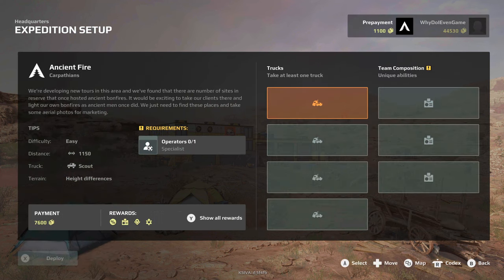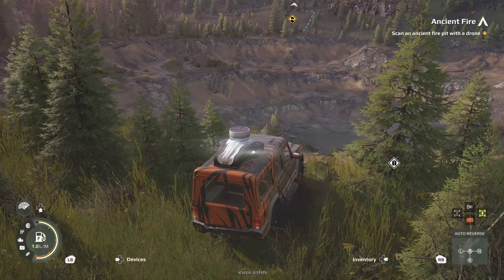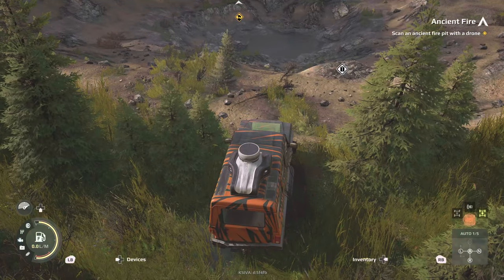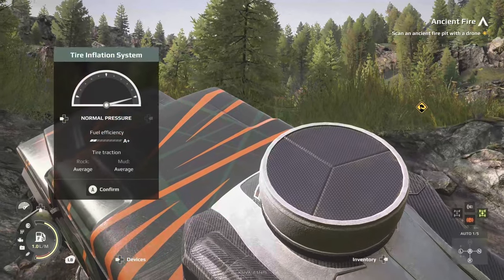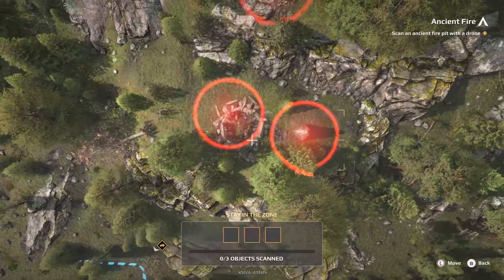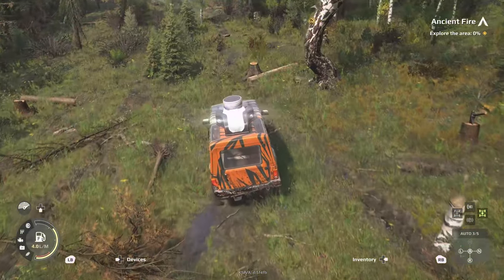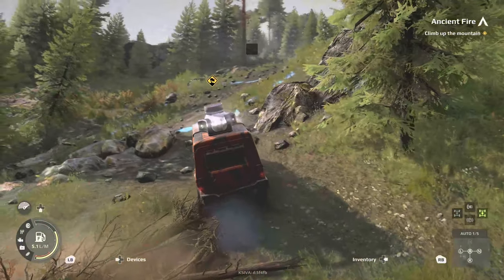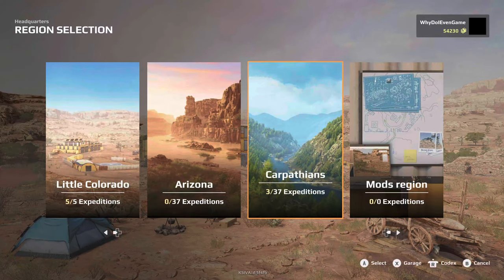People and Campfires || Expeditions A Mudrunner Game || Episode 5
As i continue the Carpathians map I explore the possibility to have a campfire and songs in the future

Expeditions: A MudRunner Game is an off-road adventure game that takes players on thrilling scientific expeditions. In this game, you will embark on research missions and navigate through vast, uncharted lands. Adapt to the challenges of nature as you explore arid deserts and other wilderness environments. With mind-blowing physics and immersive gameplay, Expeditions offers an exciting experience for off-road enthusiasts.